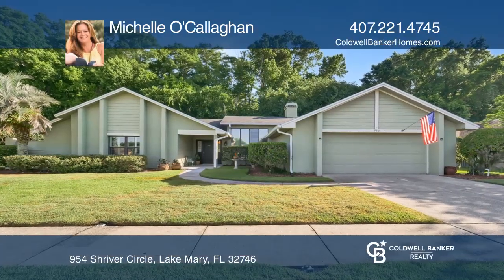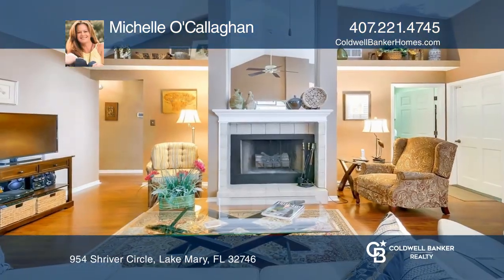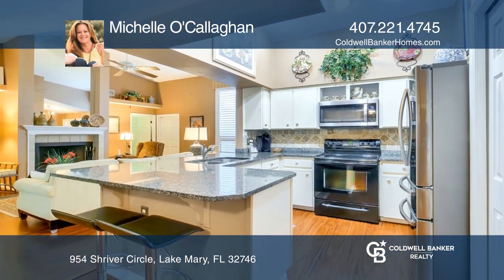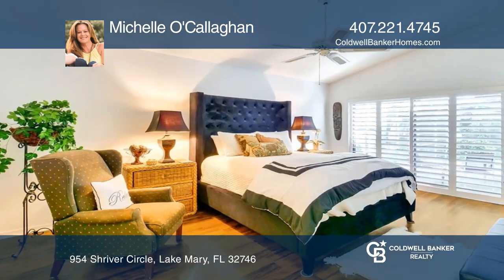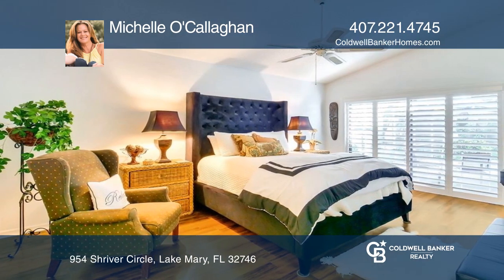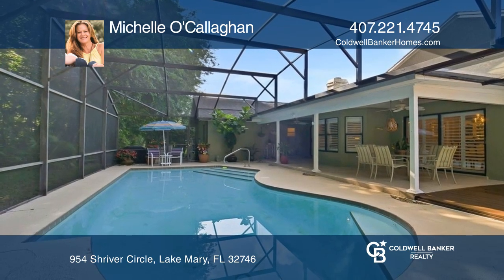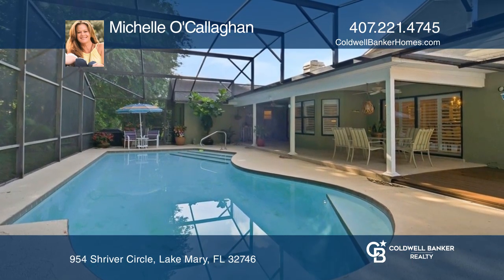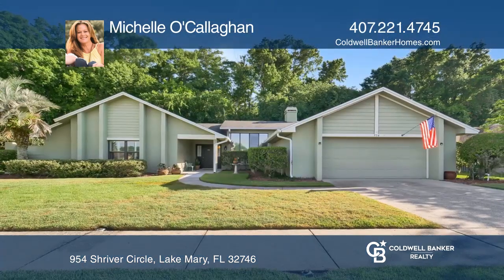954 Shriver Circle Lake Mary, FL | ColdwellBankerHomes.com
954 Shriver Circle, Lake Mary, FL

Welcome to this well-maintained Lake Mary pool home featuring four bedrooms, three full baths with a large screened lanai and pool. Serene and private lot backing to conservation. Fireplace in the family room. Gourmet kitchen with granite countertops, stainless steel appliances and white cabinetry.